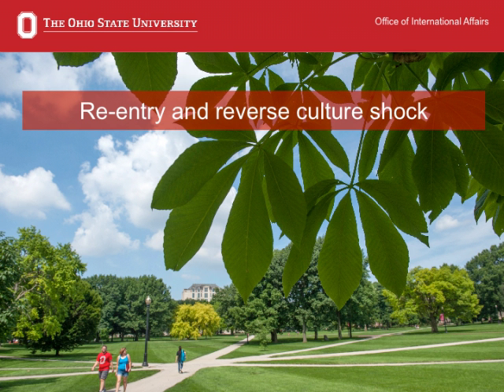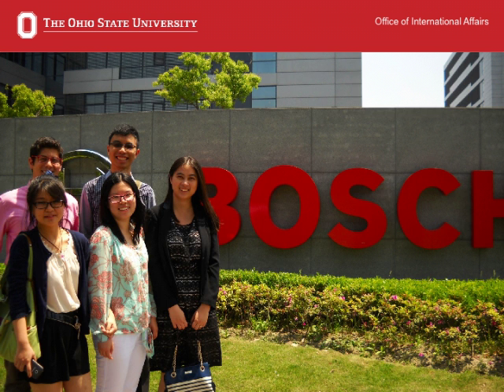Education Abroad Health and Safety Orientation Module 3